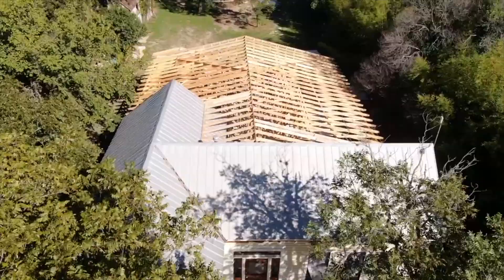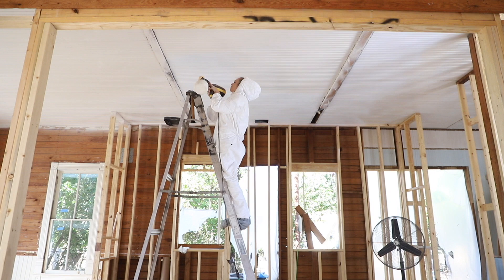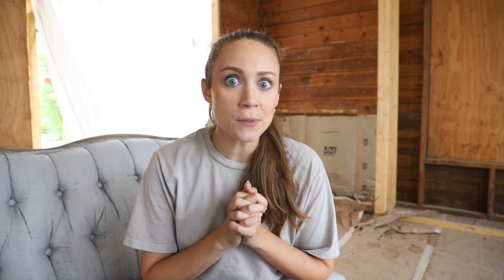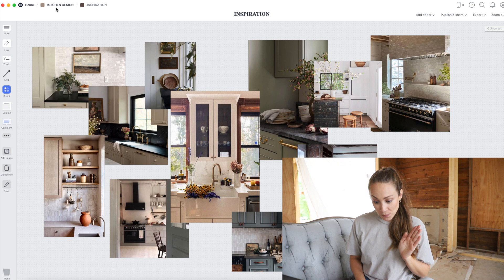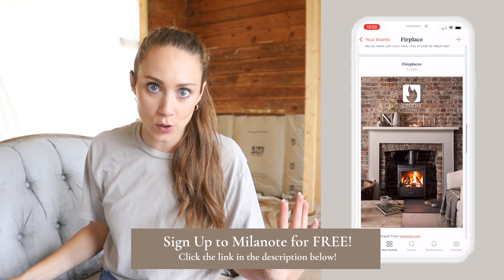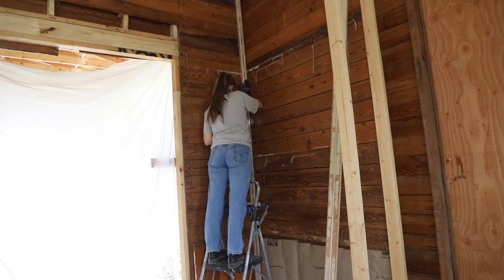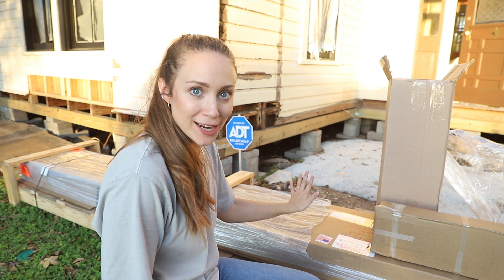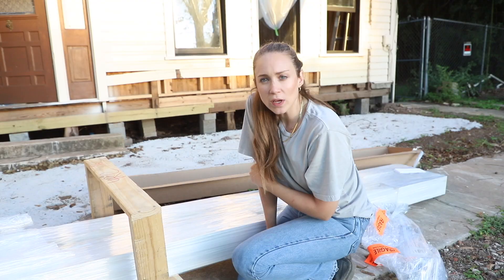Designing Our LIVING ROOM + WE HAVE A ROOF! | XO, MaCenna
We are still on track to move into the cottage on December 1st … this week we’re making progress on the roof, designing our living room & making sure that the beautiful piece of granite we found last week is STILL the perfect one for our home.

+ Kitchen Farmhouse Sink
+ Guest Bathroom Sink

❥ XO, MaCenna